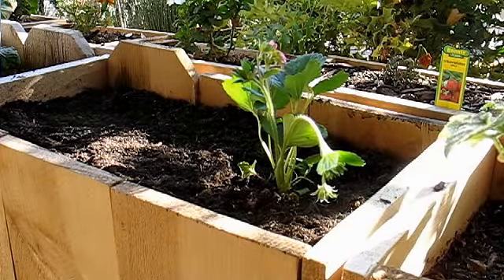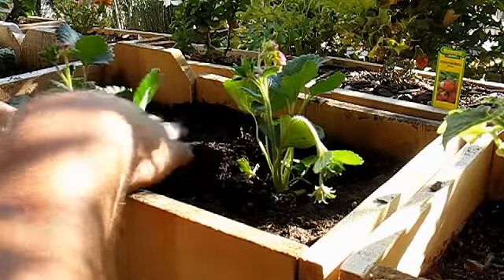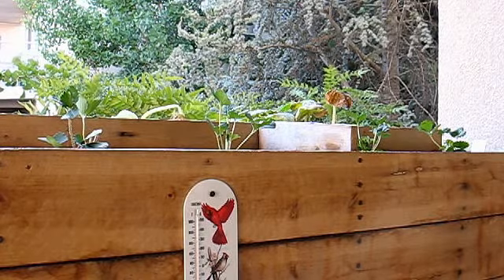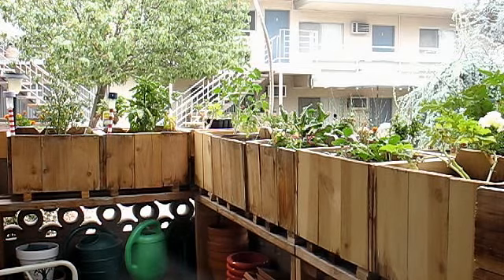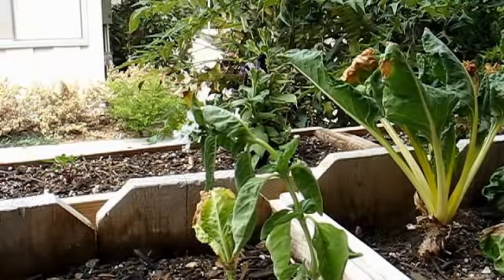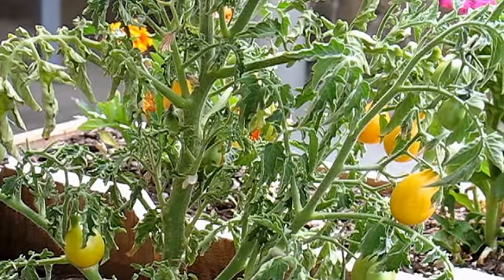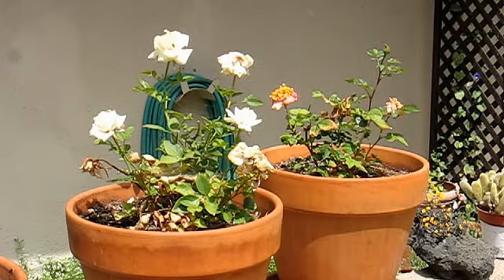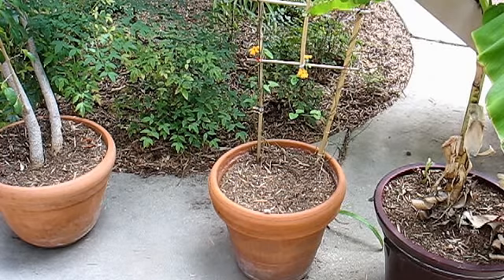Season 4 - Ep 21 - Third Tomatoes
Things were crazy around here again this week, but the tomatoes didn't know that and just kept on growing. Check it out ...